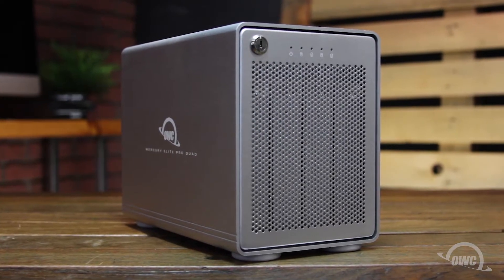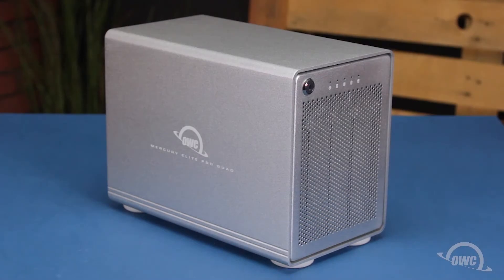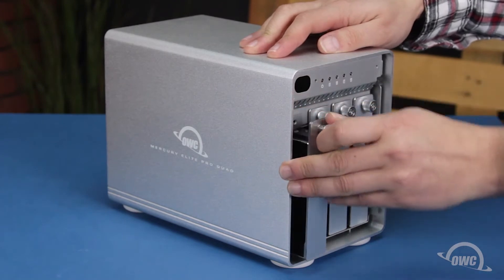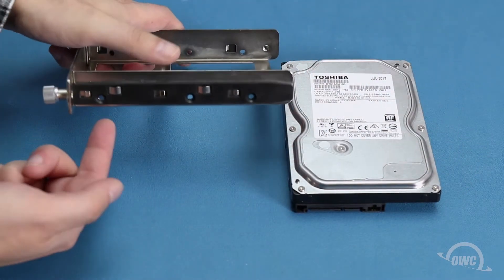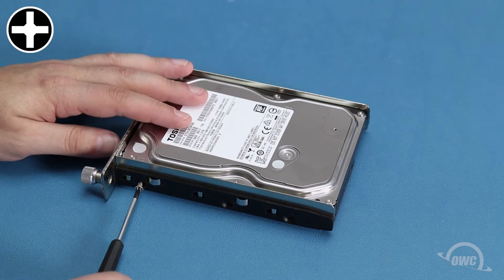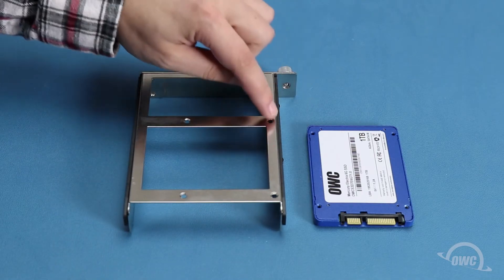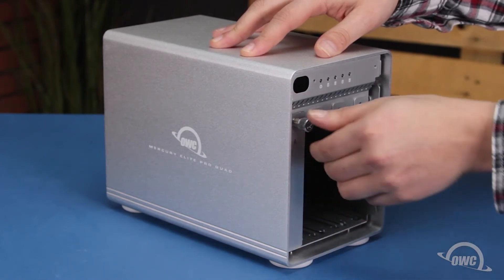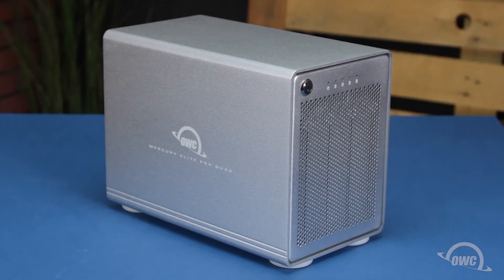How to Install Drives into the OWC Mercury Elite Pro Quad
OWC Mercury Elite Pro Quad

Capacity + Performance + Flexibility

Make drive juggling a thing of the past. The OWC Mercury Elite Pro Quad was created with four drive bays to provide massive amounts of storage from a single USB-C connection along with RAID configuration and flexibility. How much storage do you need? How do you want it configured? How fast do you need it to go?

Video Jump Points:
00:00 – Title, Notes, Difficulty Level, and Tools Required
00:09 – Introduction / Overview
00:29 – Open Enclosure, Remove Drive Trays
01:00 – Install 3.5” Drive into Universal Drive Trays
01:49 – Install 2.5” Drive into Universal Drive Trays
02:05 – Install Drive Trays into Enclosure and Close
03:22 – Closing, Legal Stuff, and Copyright

Up to 48TB
Up to 947MB/s of USB-C Performance
RAID Ready or RAID Editions
Four Universal Drive Bays for 2.5” and 3.5” Drives
Mac/PC

CONNECTIVITY FLEXIBILITY
The Mercury Elite Pro Quad’s USB-C interface works with any USB-C or Thunderbolt 3 equipped Mac or Windows PC. And the included USB-C to USB-A adapter cable provides the ultimate flexibility to connect to any USB equipped computer.